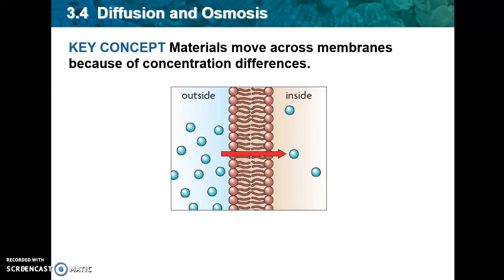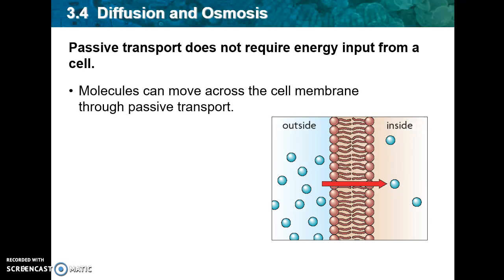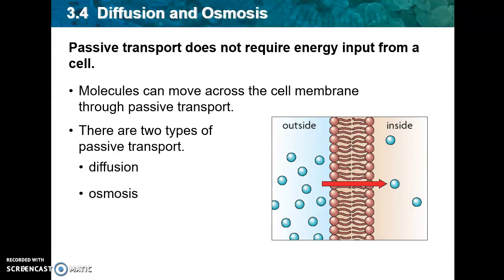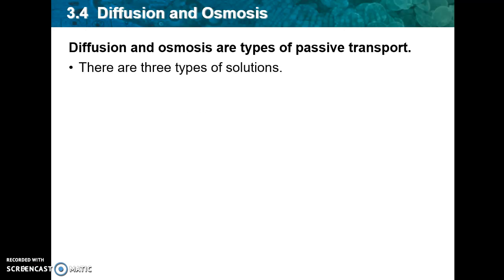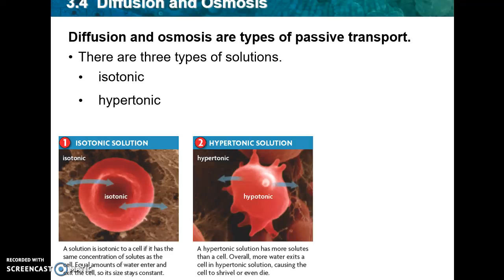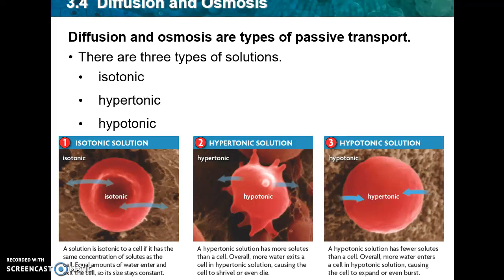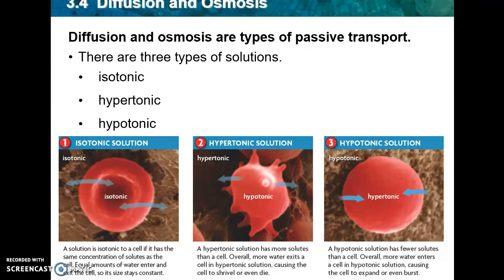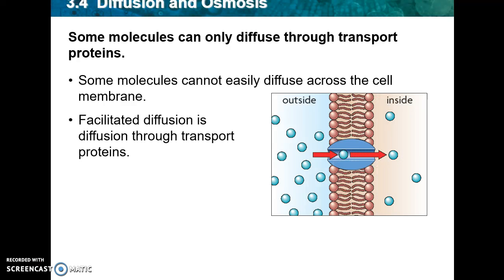3.4 Diffusion and Osmosis